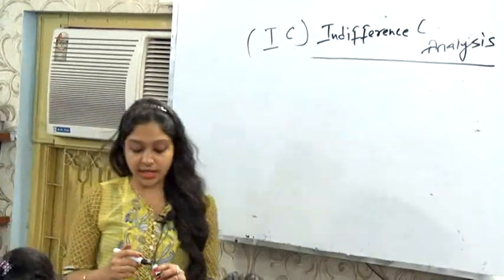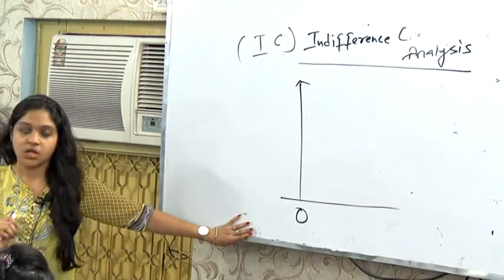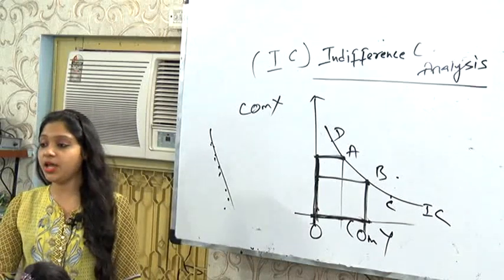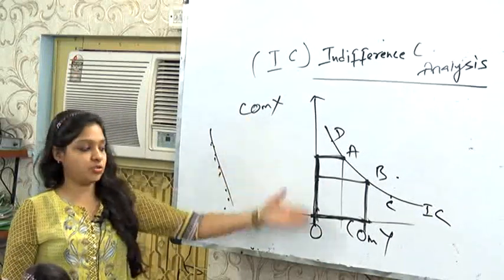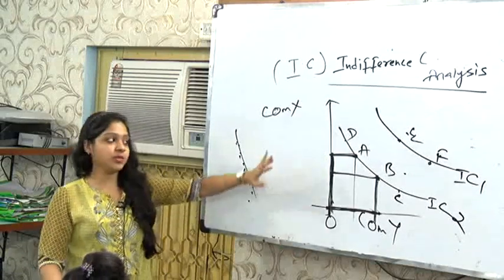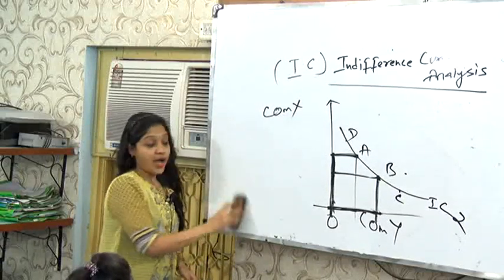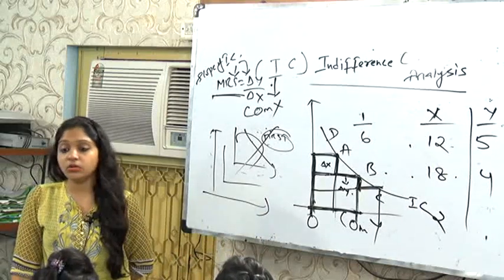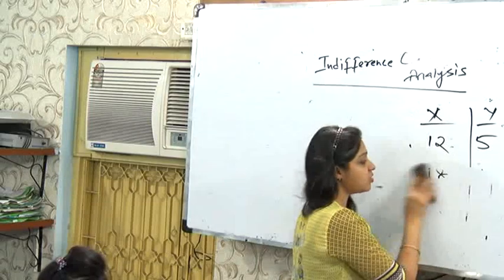INDIFFERENCE CURVE BY DIVYA MAM